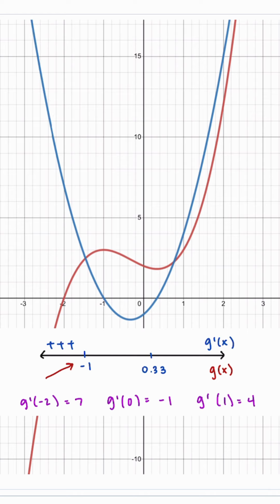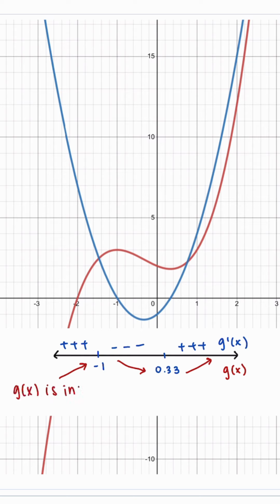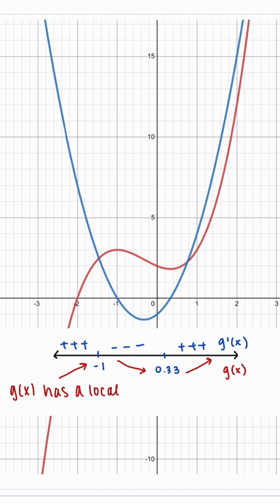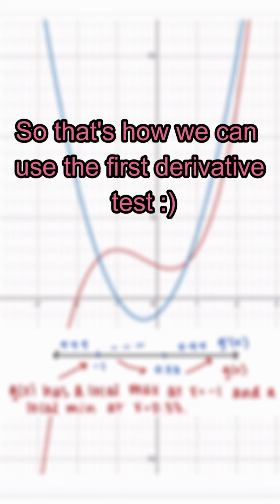Exploring the 1st Derivative Test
🎯 Ready to see the First Derivative Test in action? Join me for a practical exploration of this powerful tool for analyzing functions in real-world scenarios! 🌍 The First Derivative Test is a game-changer when it comes to identifying local extrema, and I'm here to guide you using visuals and a concrete example.

Whether you're a student striving for mathematical excellence or a math enthusiast eager to deepen your knowledge, this video is your key to unlocking the potential of the First Derivative Test. 📚

📈 Let's make math not just understandable but also applicable in everyday life. 🌟